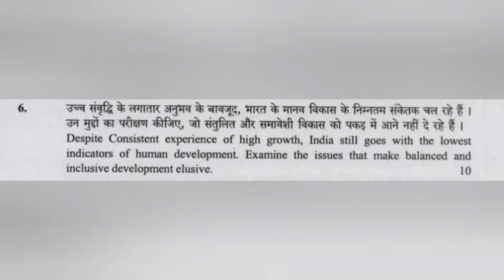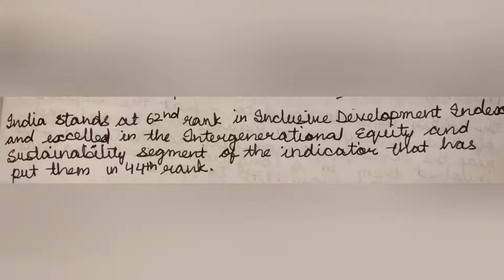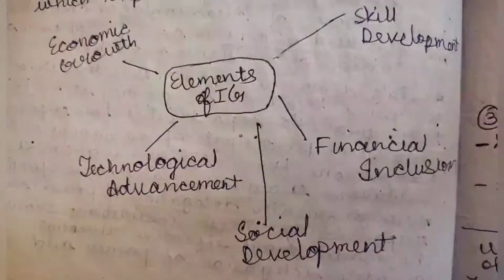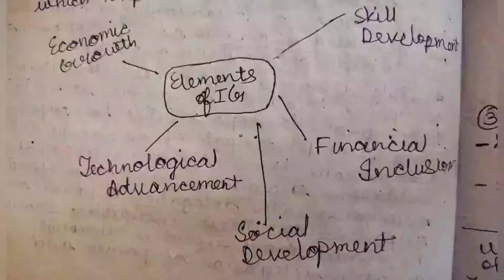Answer Writing Discussion | Saturday Question | Indian Economics | UPSC Mains | Ideal Bibliotheca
Hi guys,
Welcome to another Saturday answer writing discussion where we pick one question and discuss it's possible answer. If after watching this video you do not start writing answers then you're not lacking guidance my friend, you are lacking will power. Please start writing answers. Start getting into that line so that you can revisit those pages before it's too late.

You can catch up on Instagram to have an access to the daily MCQ practice. Weekly we'll do it in Ideal Bibliotheca. The link is 👇

Thank you so much guys. I hope we keep going this way to what we want. 😉